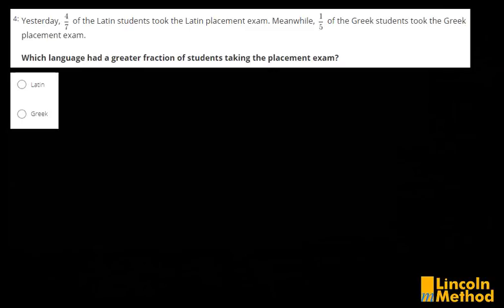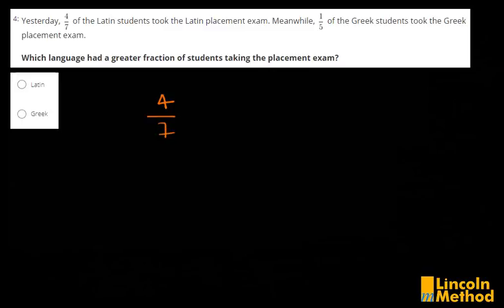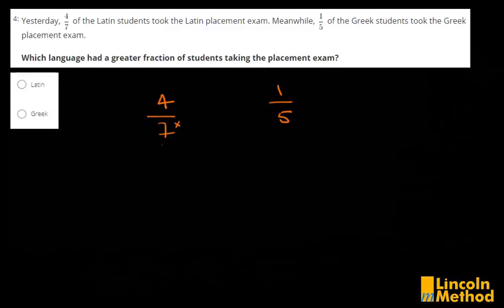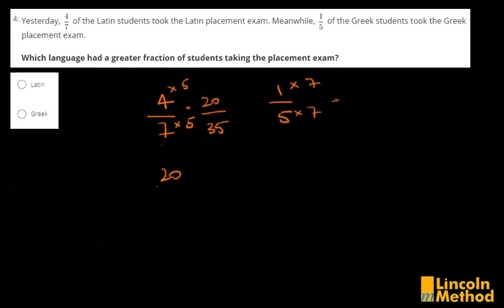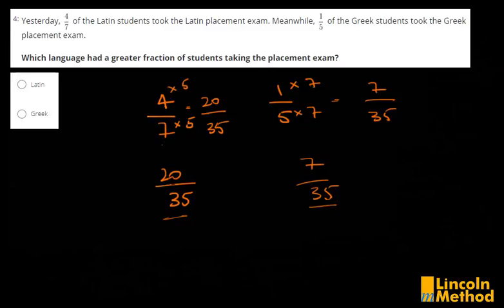G7 - Compare Fractions: Word Problems - 7 - Q4